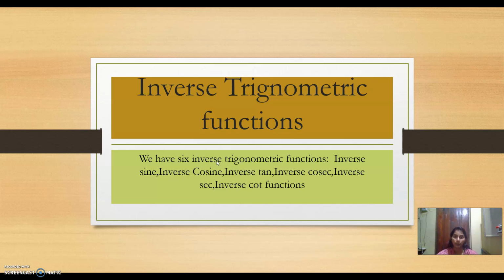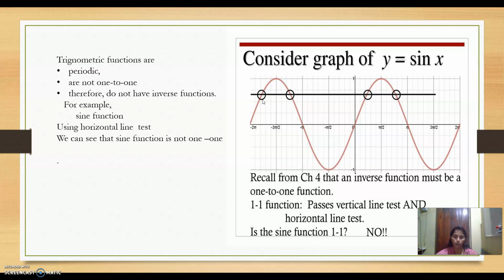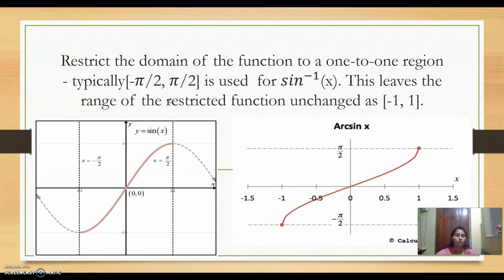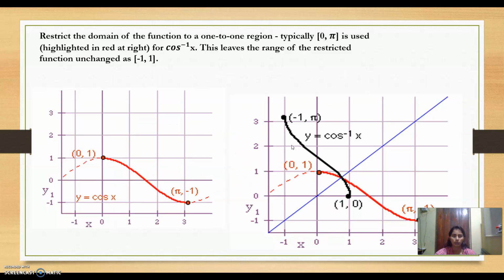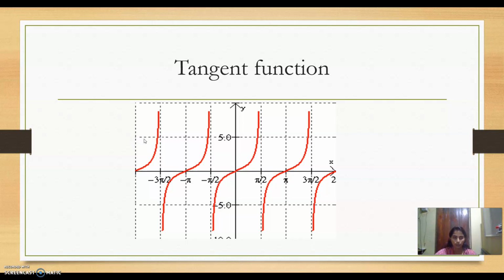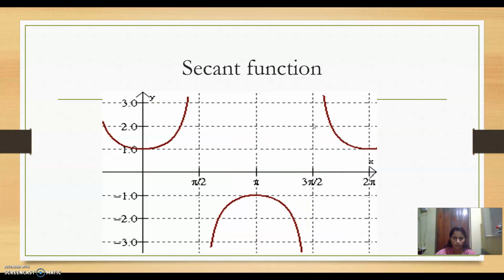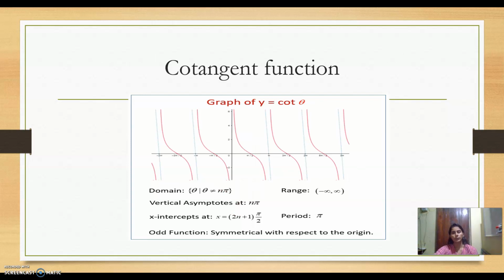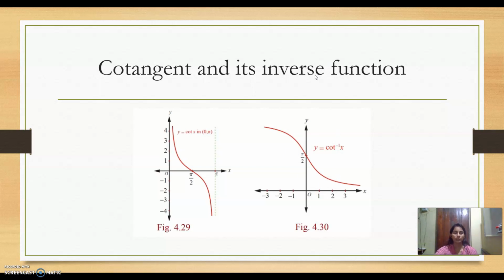Inverse Trignometric functions